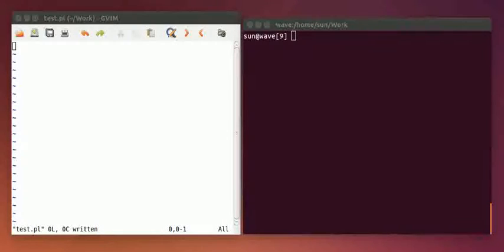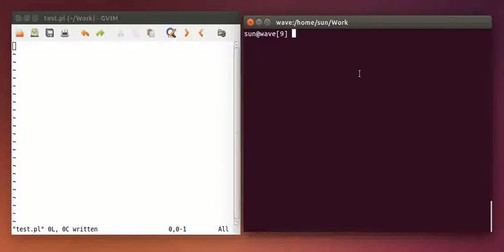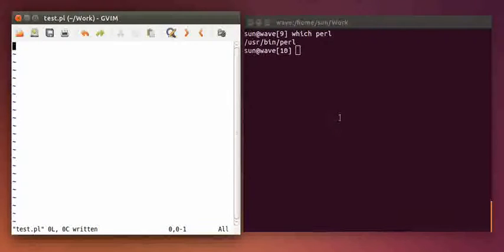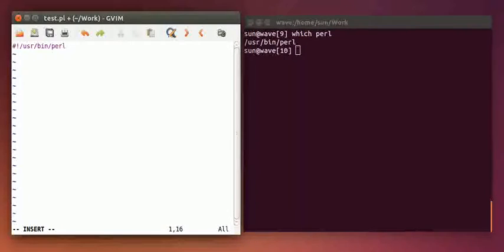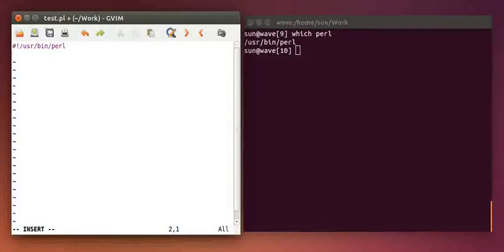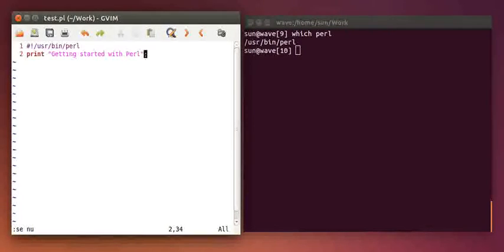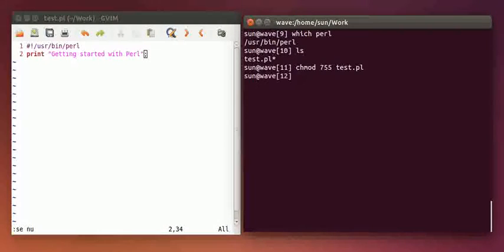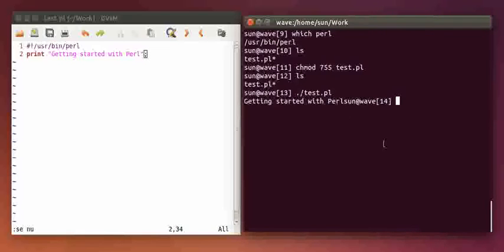Perl for EDA-VLSI : 2 - Basics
Perl for EDA-VLSI Industries.